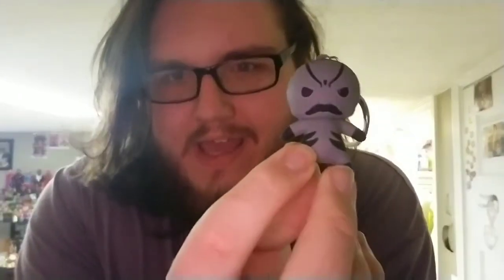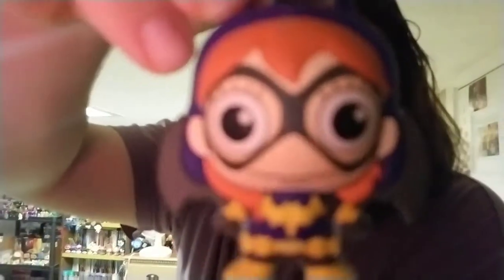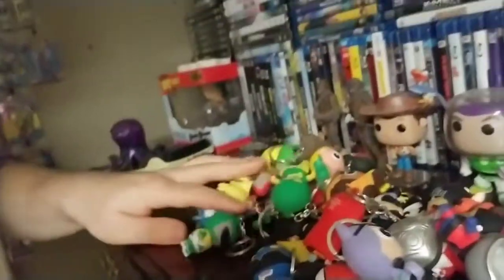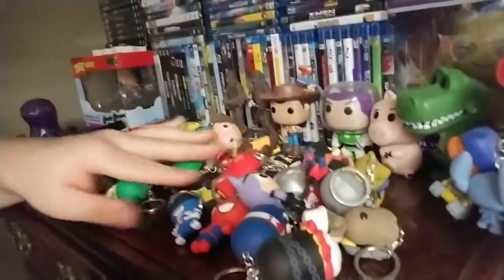Figural Vinyl Keychain Collection | Nerdom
I had many problems with words and memory